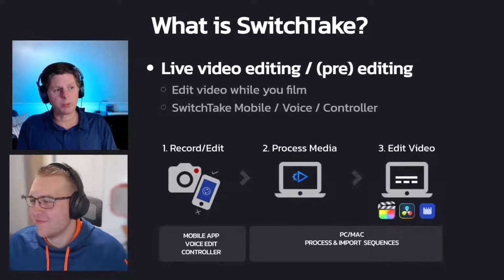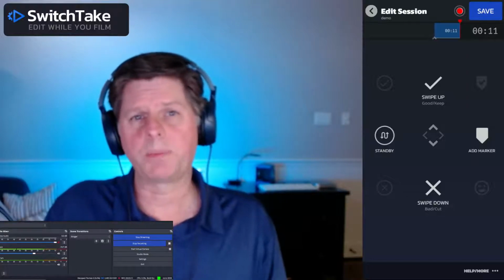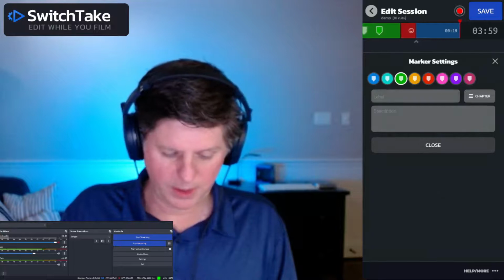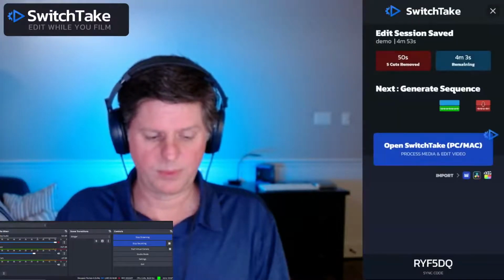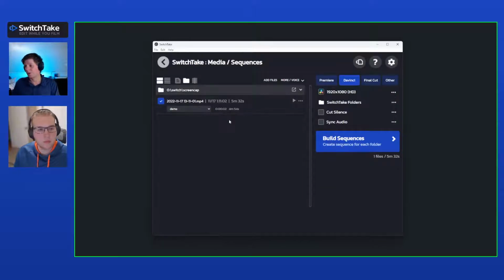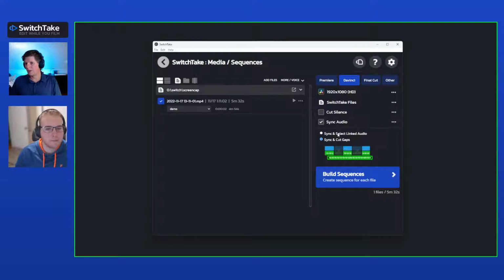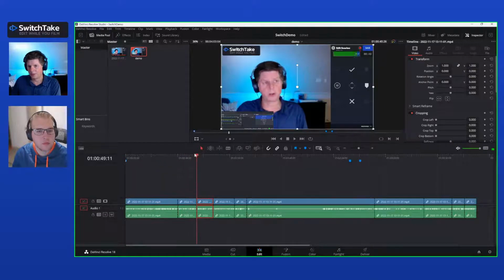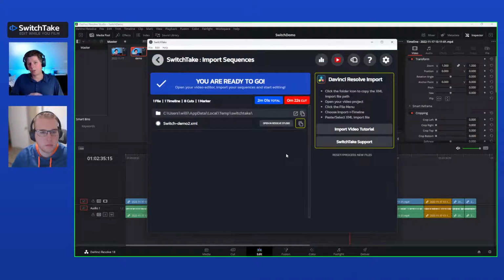SwitchTake Livestream & Special Offers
Join us for the all about SwitchTake live stream.  Learn how you can use SwitchTake to speed up your video editing workflow.

Live SwitchTake demonstrations
    - Mobile editing
    - SwitchTake voice
    - Advanced features
Your questions answered